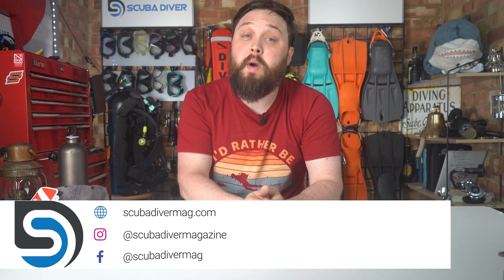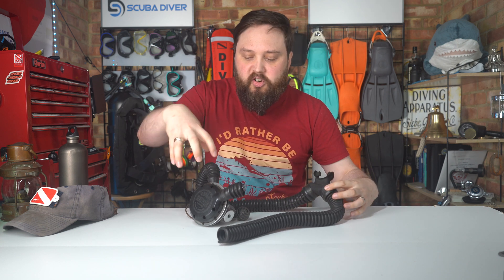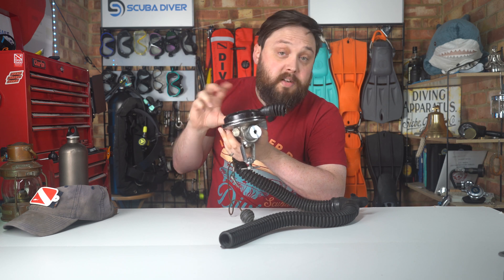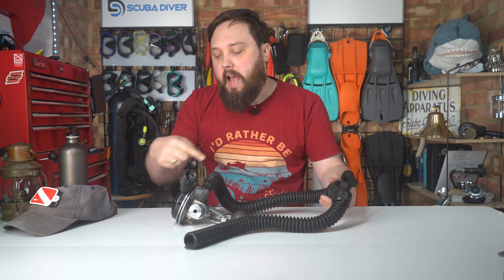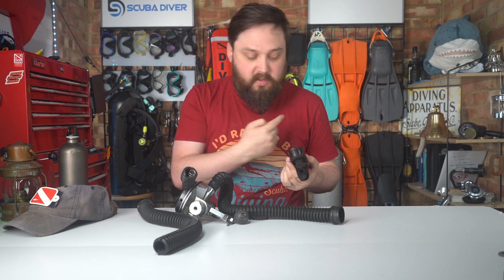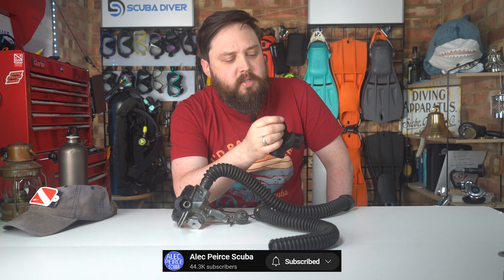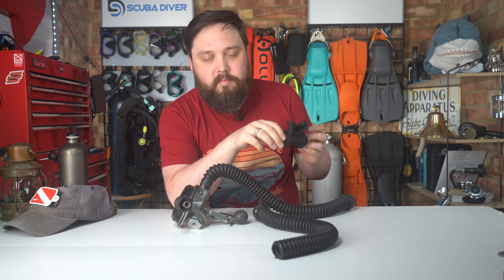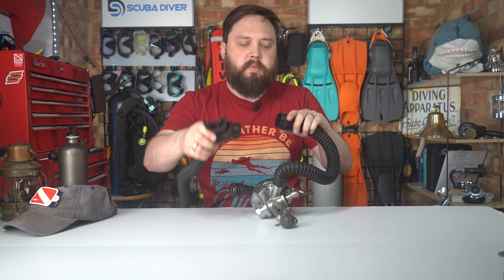How Do Vintage Twin Hose Regs Work?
Alec Peirce Scuba @AlecPeirceScuba_SeaHunter

askmark How did those cool old timey two-hose regulators work? They look like a rebreather loop so maybe one-way valves? And why were they used?

LINKS

OUR WEBSITES